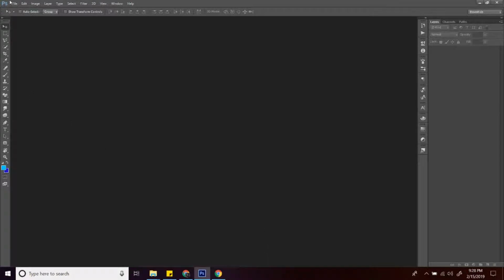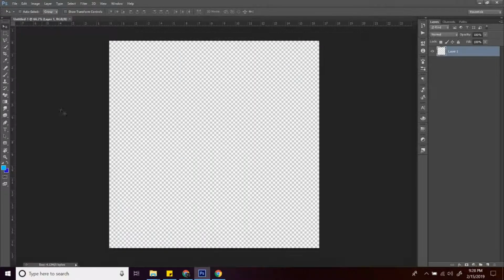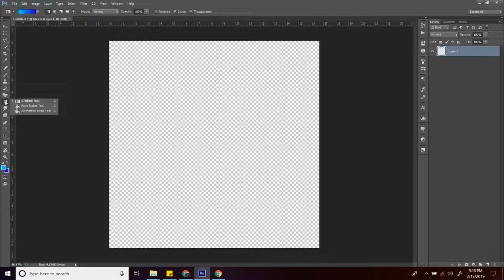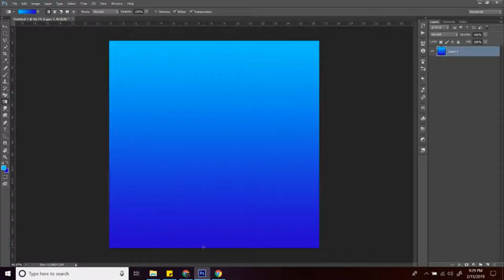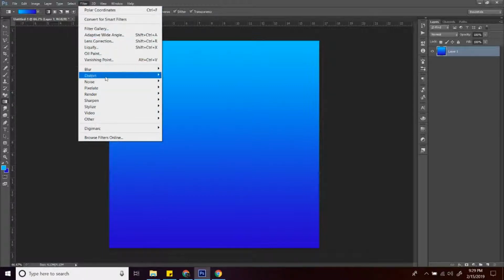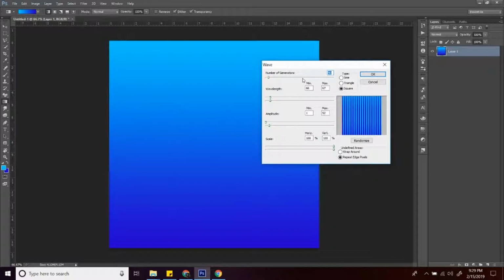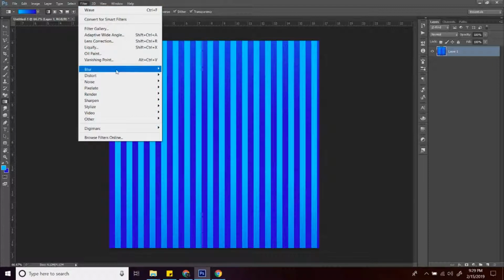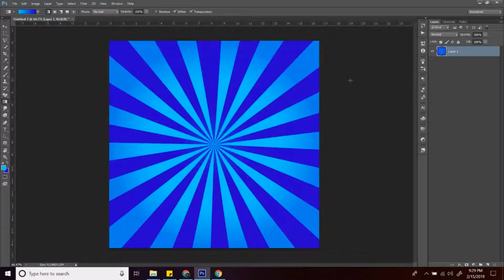Easiest Way to Create a Retro Sunburst Effect in Photoshop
Today is a tutorial on how to Create a Retro Sunburst Effect in Photoshop!